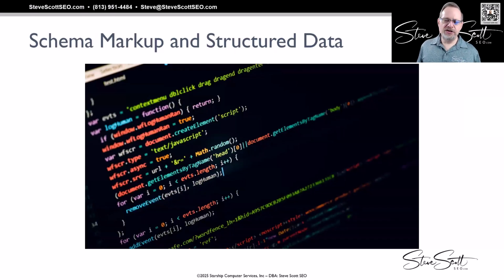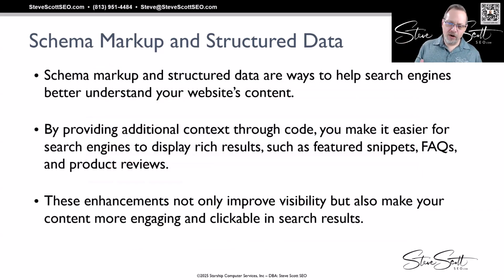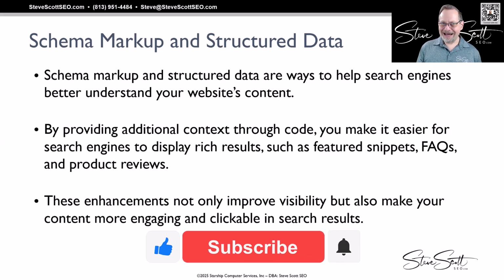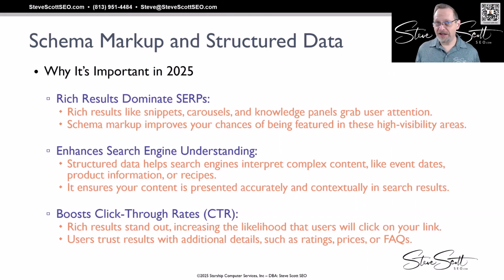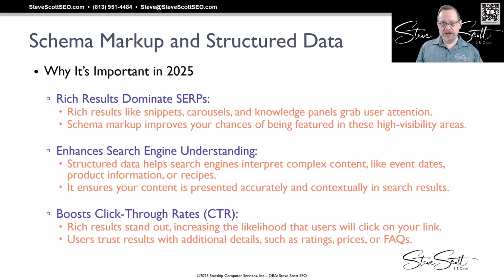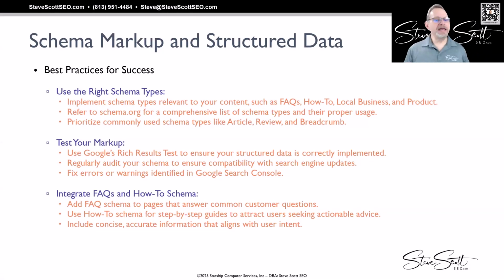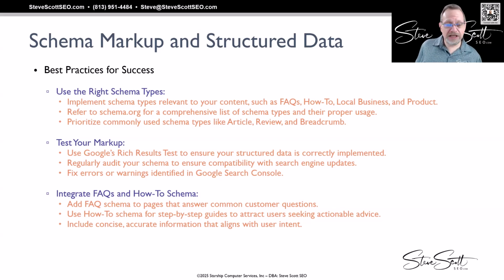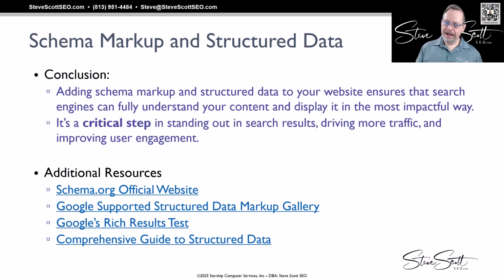Why Schema Markup Is a Must-Have SEO Strategy for 2025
- Download the entire presentation for free for the "Where to Focus Your SEO Efforts in 2025" playlist.

In 2025, Schema Markup and structured data are essential for standing out in search results. By providing search engines with additional context, you increase your chances of appearing in rich results like featured snippets, FAQs, and product reviews. These enhancements don’t just improve visibility—they make your content more engaging and clickable.

In this video, I’ll explain why Schema Markup is a game-changer for your SEO strategy. Learn how to implement schema types like FAQs, How-To, and Product to showcase your content effectively. Discover tools like Google’s Rich Results Test and Search Console to ensure your structured data is error-free and optimized for search engines.

I’ll also show you how Schema Markup can boost your click-through rates by making your content stand out with ratings, prices, and other rich details users trust. Don’t miss this step-by-step guide to mastering structured data and taking your SEO strategy to the next level in 2025!

This video is a part of my "Where to Focus Your SEO Efforts in 2025" SEO training course recorded in January of 2025. To see the rest of this video and over 60 hours of my other SEO training courses,

Timeline
0:00 Teaser
0:16 Schema Markup and Structured Data
0:55 Rich Results Dominate SERPs
1:09 Enhances Search Engine Understanding
1:30 Boosts Click-Through Rates (CTR)
1:42 Use the Right Schema Types
2:15 Test Your Markup
2:37 Integrate FAQs and How-To Schema
2:53 Conclusion